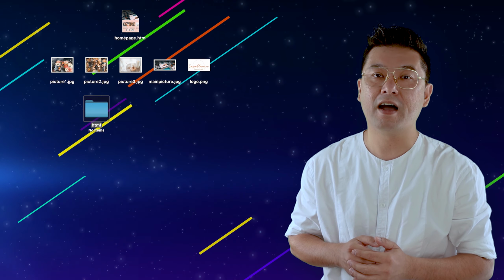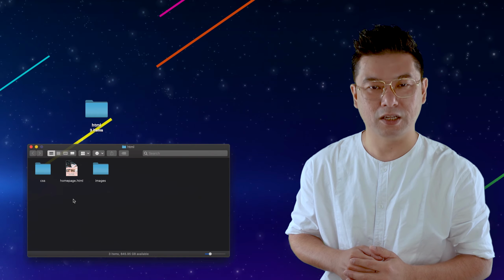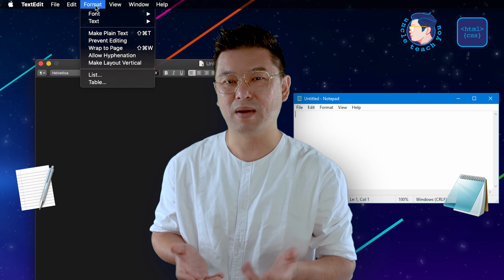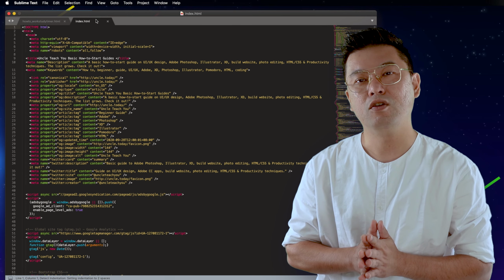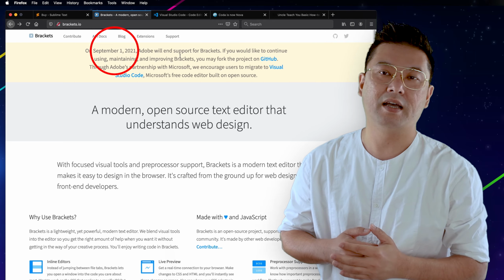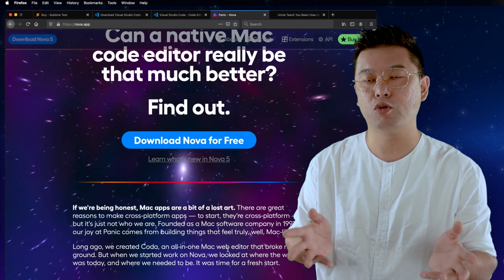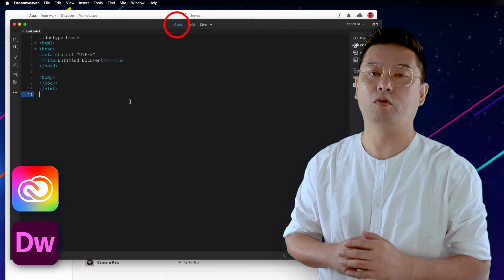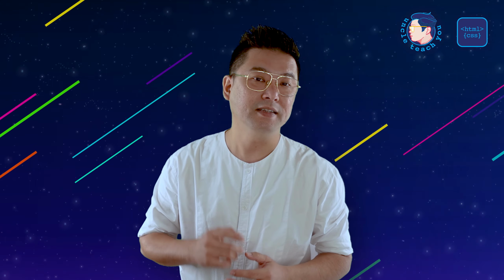What do I need to know? / Before we begin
Now that you have decided to learn HTML, what's next? First, what do you need to have? The tools and app. And then next question, what do you need to know before starting?

Uncle explain the basic of files and folders system, naming best practice and so on.

Photoshop, Illustrator, Dreamweaver, Premiere Pro and After Effects are part of Adobe Creative Cloud suite. This is one of the best value for money deal in my humble opinion. This is a must have if you want to venture into the graphic design. You can get it by simply clicking on the Adobe Creative Cloud ad banner in my website in

Support me,

While textbooks are great, but I personally find that the best way to learn things like HTML is through example. So this is how my video lessons are done. It is best to watch through the whole series first to get a general idea. Then, on the second run, try to follow what I do, by playing a short block, pause it and try it yourself. When you work on your projects, you can use these videos for reference. I personally learned HTML (and many things) this way :-)

I only cover basic syllabus to help people jump start into this domain. So there will not be any expert guru techniques here.

Uncle is a practicing UI/UX designer, developer and craftsman since 1996. Uncle started teaching interactive media design in NAFA, a design school in Singapore 7 years ago and now making these tutorial videos. Besides work, Uncle loves the nature, jogging, cycling, trekking, gardening, cooking, checking out places, food, hang out with friends. Above all, uncle particularly enjoys Kopi and grow edible from kitchen scraps.

♥︎ Attributions